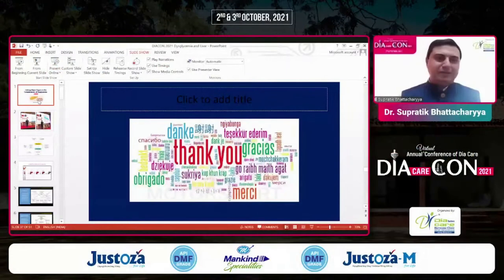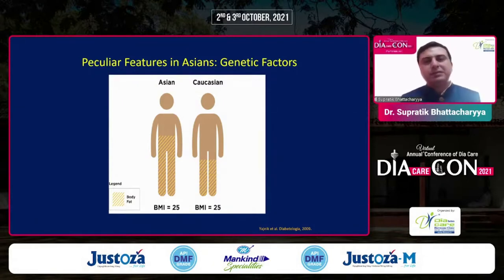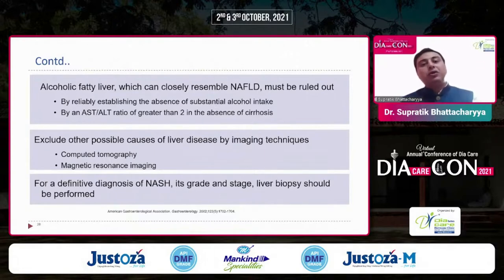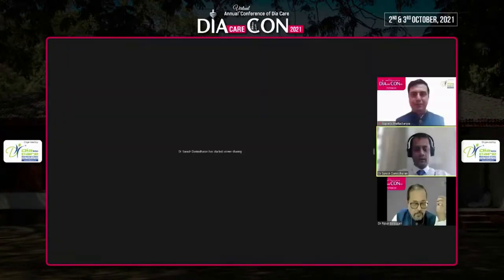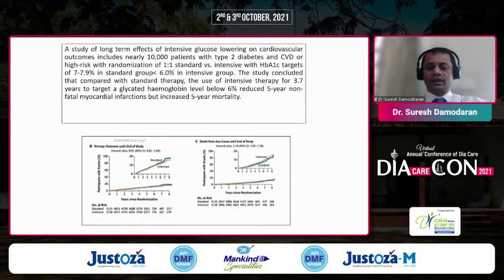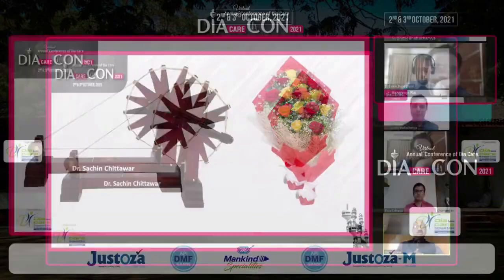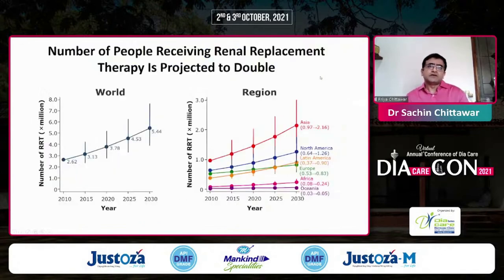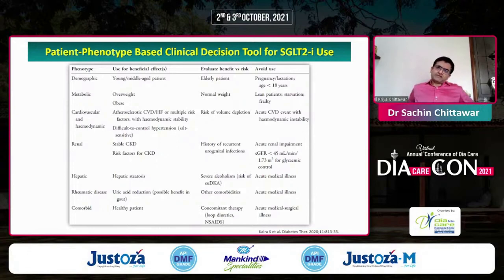Awesome Threesomes 2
Liver, Heart & Kidney Triangle: Linking Major Organs in the Complications of Dysglycemia

Dr. Supratik Bhattacharyya (Kolkata)
Dr. Suresh Damodaran (Coimbatore)
Dr. Sachin Chittawar (Bhopal)